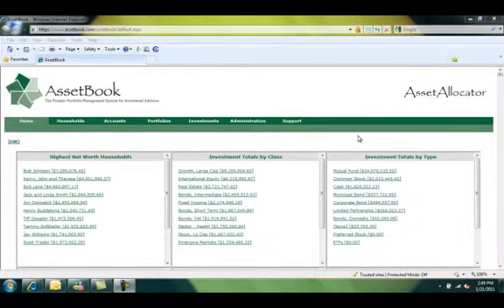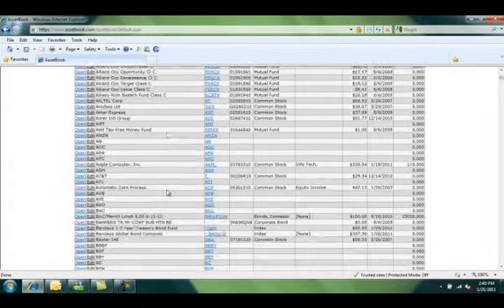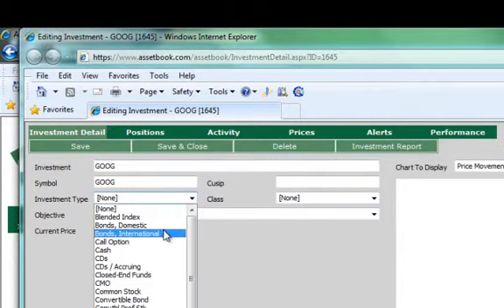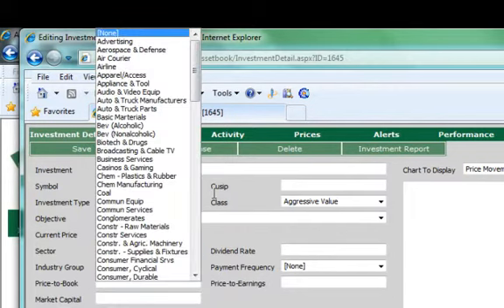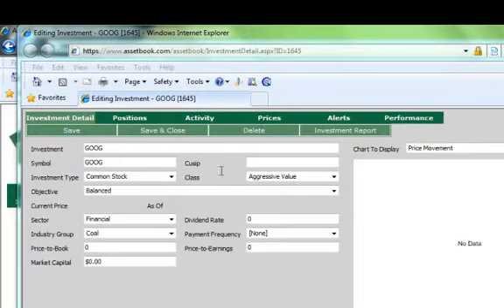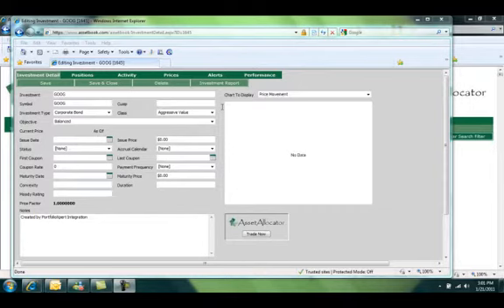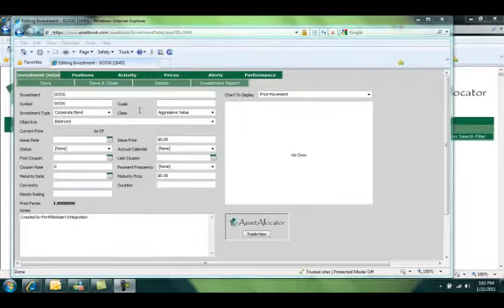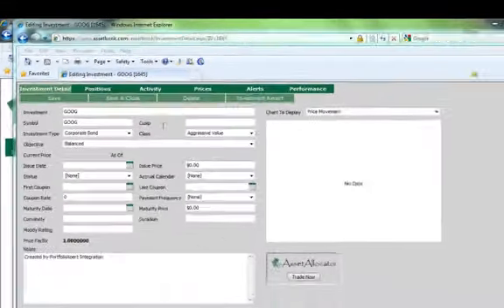AssetBook Classic Training Sessions: Investment Types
Overview of investment types in AssetBook